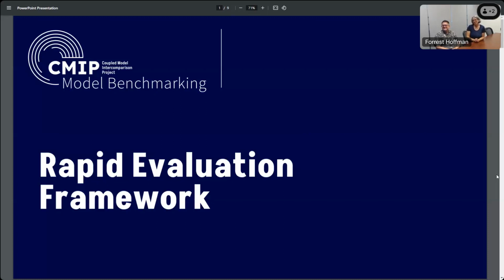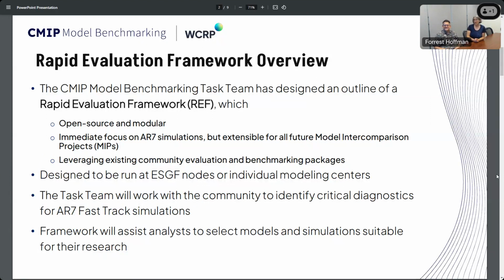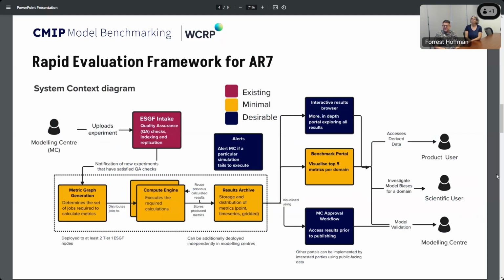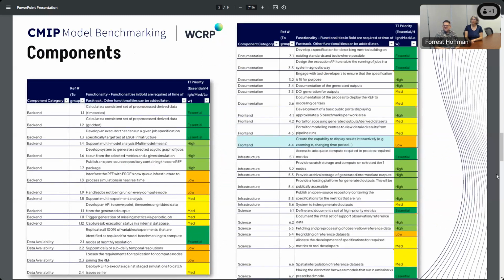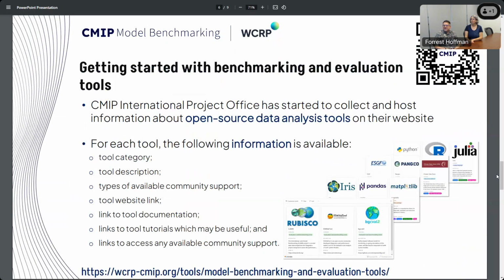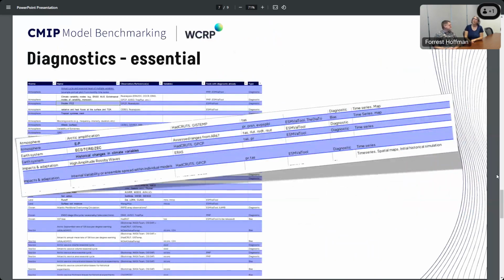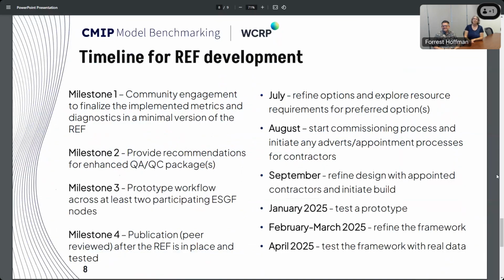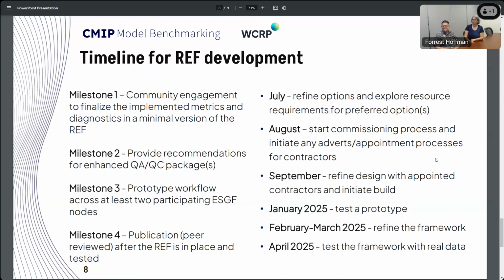Rapid Evaluation Framework -an introduction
CMIP Model Benchmarking Task Team co-leads, Birgit Hassler and Forrest Hoffman, provide an introduction to the task team's vision for a Rapid Evaluation Framework.

The framework is designed to be open source and modular, with immediate focus on delivery of a rapid evaluation for the AR7 simulations but envisaged to build upon existing community evaluation packages.

The framework scope includes an application programming interface (API) for executing metrics generation from those community evaluation packages, across the globe.

Tool developers and providers are encouraged to enter the details of their packages into the Model Benchmarking and Evaluation Tools database.  This will be used for early consultation to ensure compatibility and ease of integration.